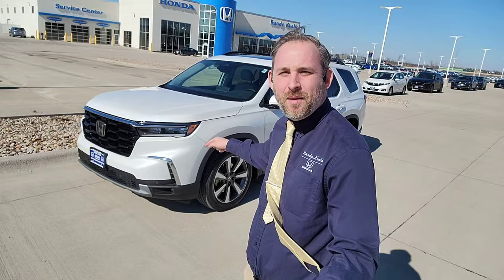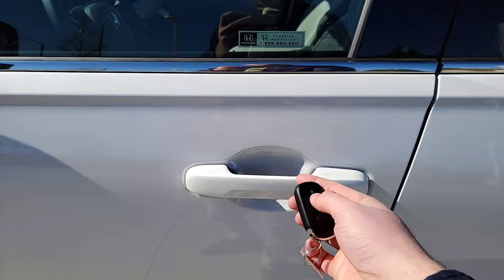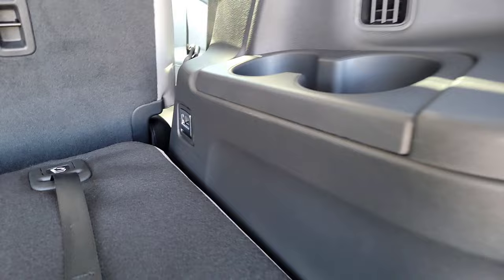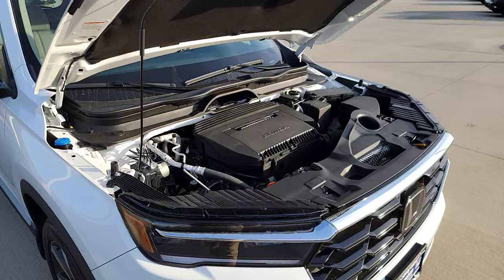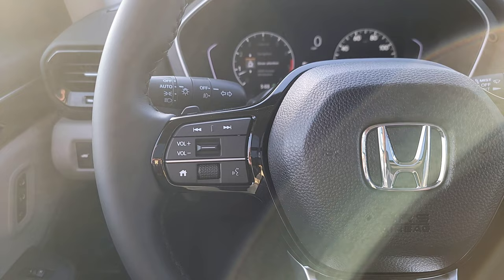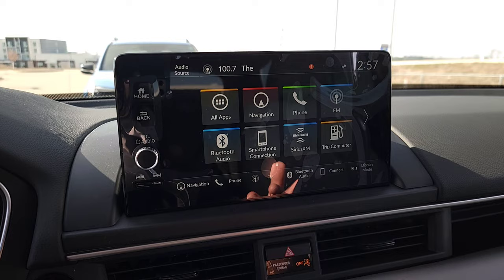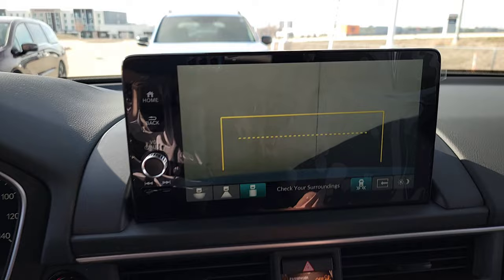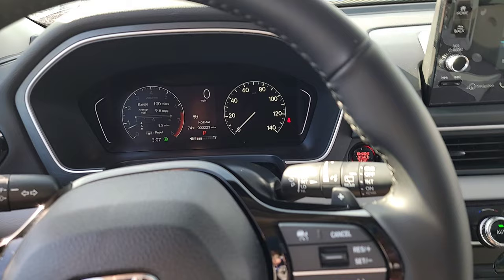2024 Honda Pilot Touring Walkaround Standard Features (unchanged from 2023)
Here's my video sharing all the standard features and functions of the new *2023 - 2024 Honda Pilot Touring* for those who are considering purchasing.